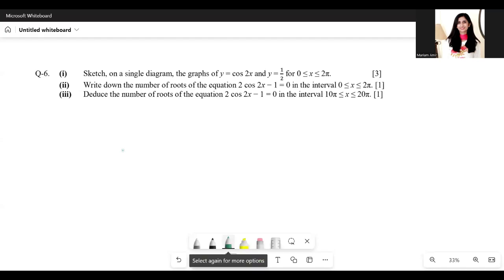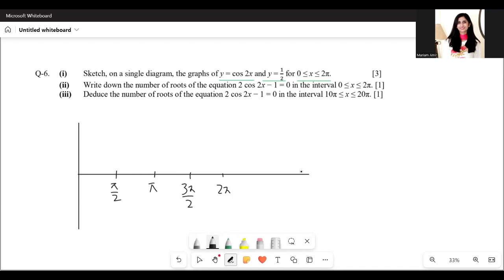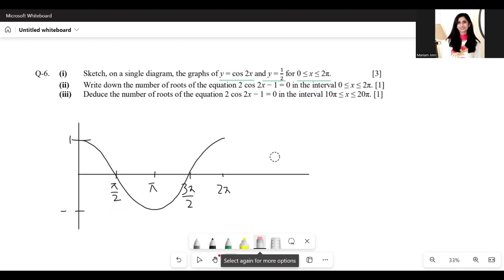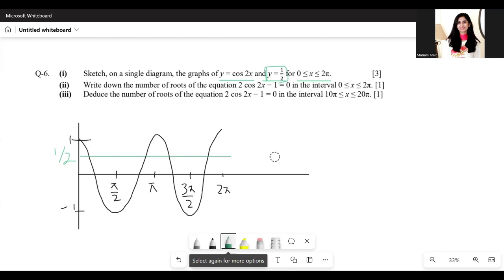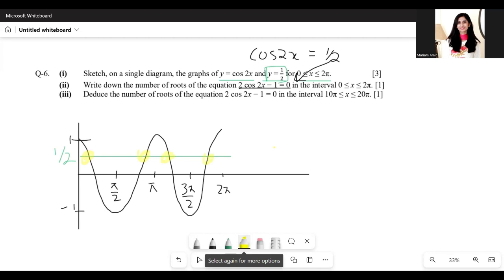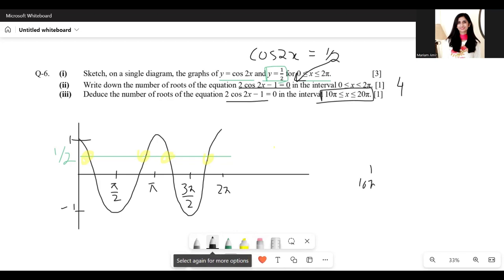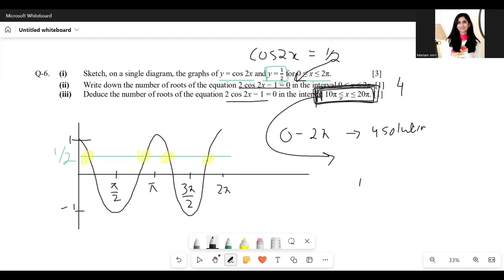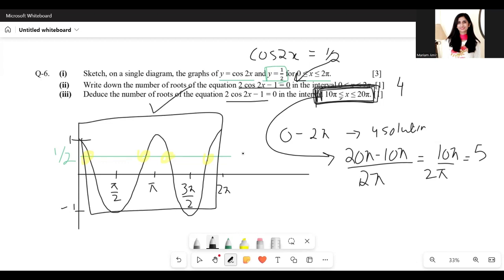Trigonometry Graphs Past Paper Question 9709/11/O/N/11 Q3) As Math 9709